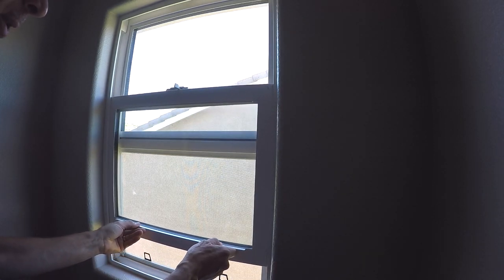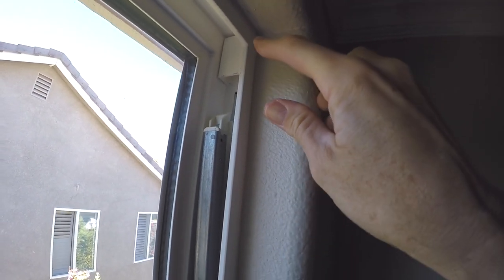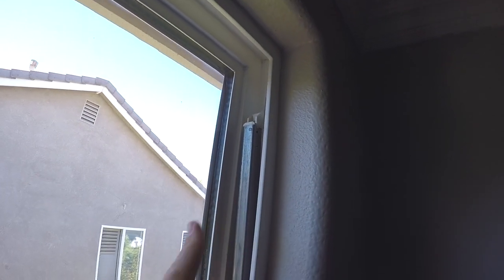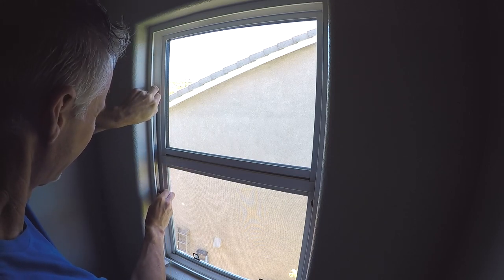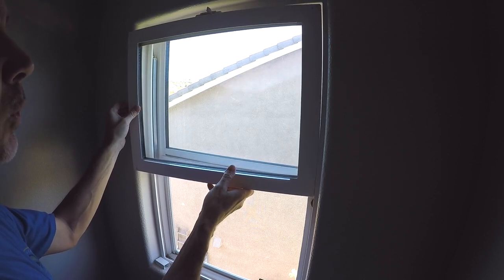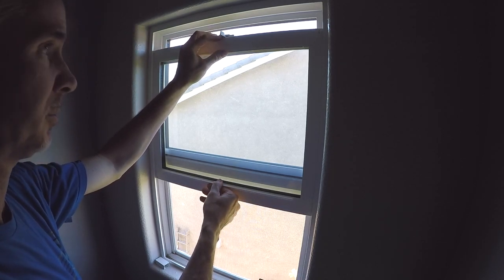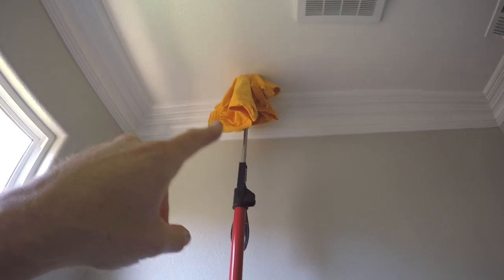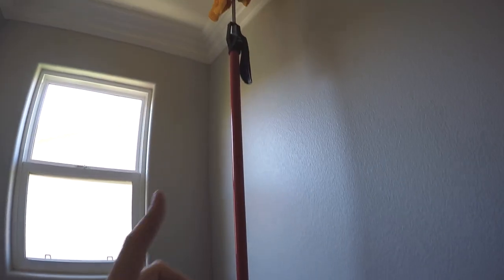HOW TO: Fix This Double Hung Window, Easy Fix To Counterbalance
HOW TO: Fix This Double Hung Window, Easy Fix To Counterbalance.  Do you have a double hung window that doesn't operate correctly? This video is for you! I show a simple fix to an annoying problem, anybody can follow along! If by chance your counterbalance parts are broken, you can look on the metal part for an item number and google that number, you should be able to find a replacement. I, however, did not need to find a replacement since these were functioning correctly.

More Shop Helpers:

3M BLUE TAPE